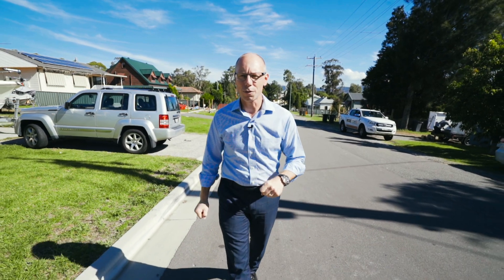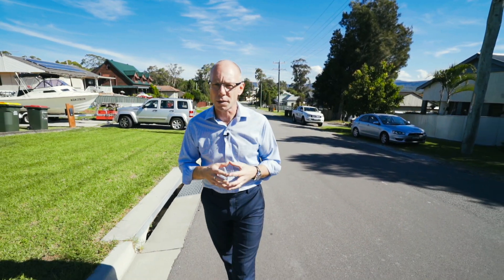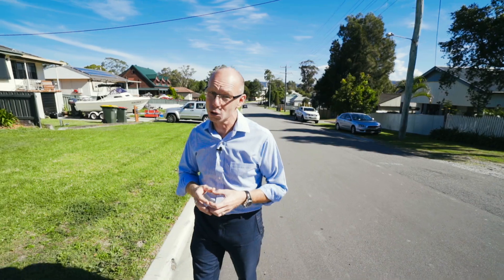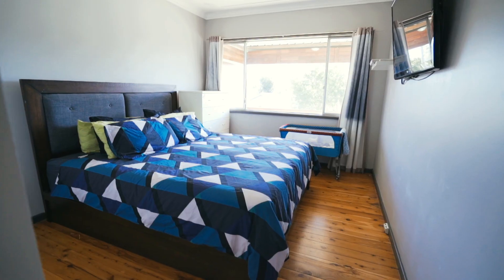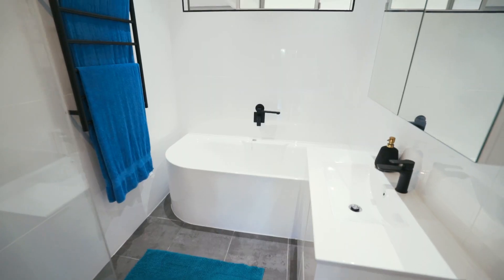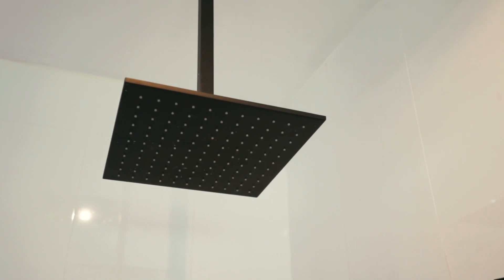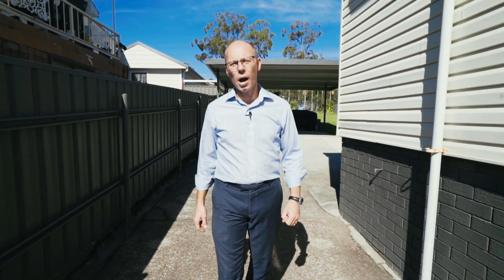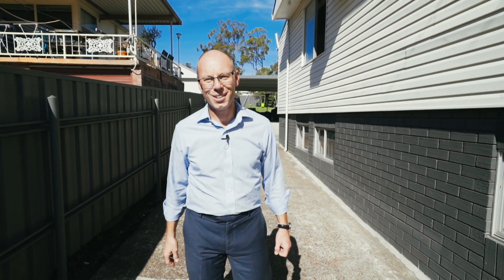34 Fegan Street, West Wallsend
First National Lake Macquarie are proud to present to you this exclusive listing.

Nestled on a generous sized 664 sqm block and located in a side street, this impressive 2 storey home is perfect for anyone looking for a big backyard and a neat and tidy home with a large downstairs rumpus room. This downstairs rumpus room would be ideal for someone who works from home e.g. hairdresser, beauty therapist, etc. as this downstairs room has glass sliding doors facing the front so your clients can have access to your business without coming into your home.

Perfect for the first home buyer starting out or the astute investor.

Only one look is all you need to realise that this deceptively large house is for you.

Featuring:
• 3 bedrooms all include built-in robes (2 with ceiling fans)
• Bright and airy spacious lounge room with cypress pine timber flooring and lovely views
• Neat and tidy kitchen with induction cooktop
• Meals area opening off the kitchen
• Beautiful modern bathroom with deep separate bath, lovely shower with rain shower head, vanity and separate W/C
• Reverse cycle air-conditioner
• Downstairs rumpus room with combustion fire place
• Large rear enclosed sunroom, perfect for summer BBQ’s or sitting back and watching the kids play in the big backyard
• NBN connected
• Foxtel
• Insulation in the ceilings to keep you comfortable all year round
• Lock up garage with storage area and internal access
• Over-sized double carport
• HUGE storage and workshop area under the home
• Lovely views right out to Mt. Sugarloaf and the Great Dividing Range
• Fully fenced children and pet friendly grassed backyard
• 664 sqm block (14.8m frontage x 51.4m deep)
• Land rates $1,600 per year ($420 per quarter)

Only minutes away to shops, schools, public transport, heated swimming pool, sporting facilities and much much more, here is your opportunity to acquire a lovely home in a very affordable price bracket.